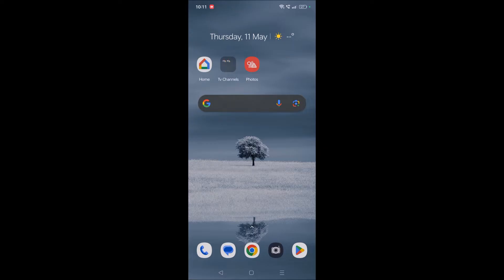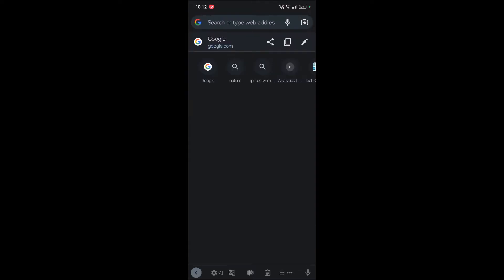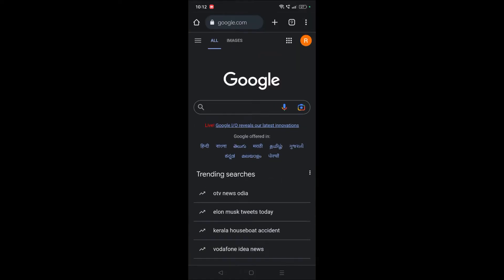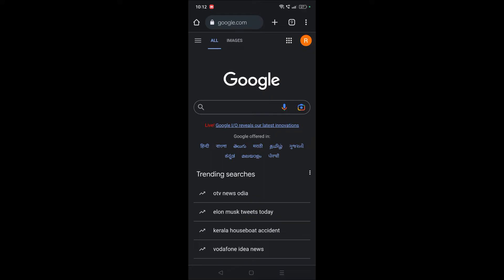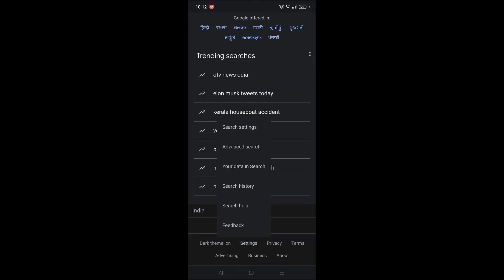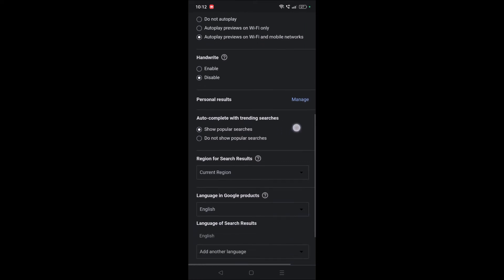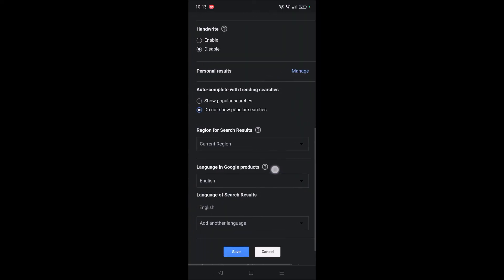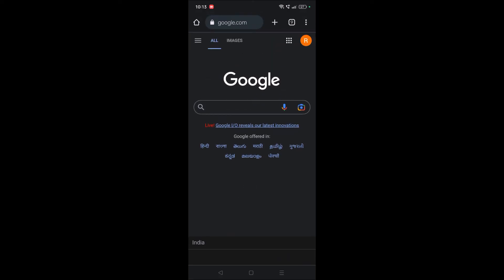How to Turn Off Trending Searches on Google Chrome updated on Phone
If you want to turn off trending searches when you are using Google Chrome on PC or  mobile, you can disable trending searches on Google Chrome in the easiest way.

Remember this is the updated tutorial for how to turn off running searches on Google Chrome. If the old options are not working this tutorial will be really helpful.